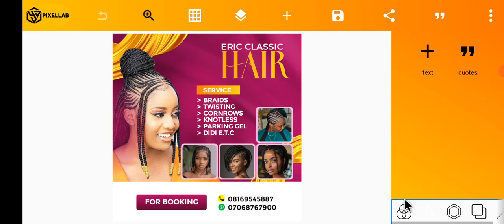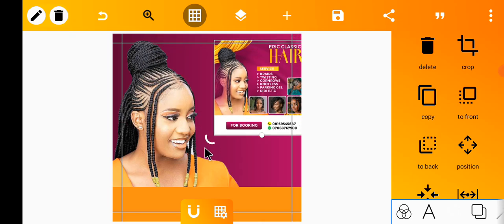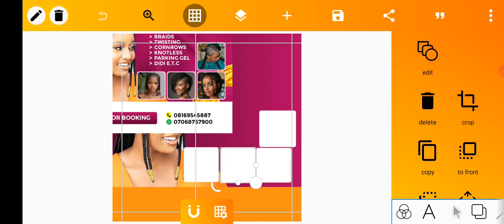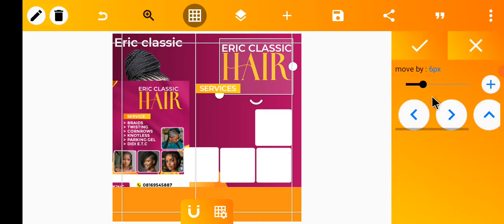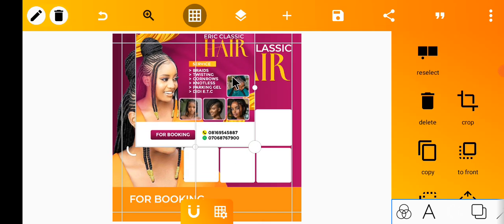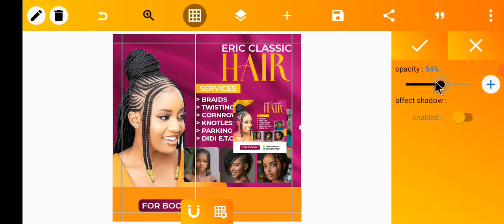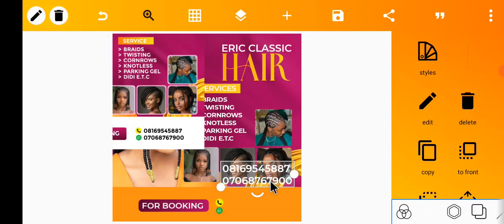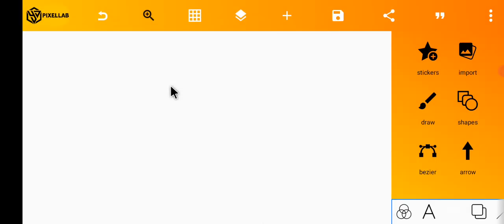Salon Poster Design Using Pixellab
Today we will create a Simple Salon Flyer Design in Pixellab from start to finish.

✅ For stock Images: 👇

Freepik.com
Pexels.com
Pixabay.com